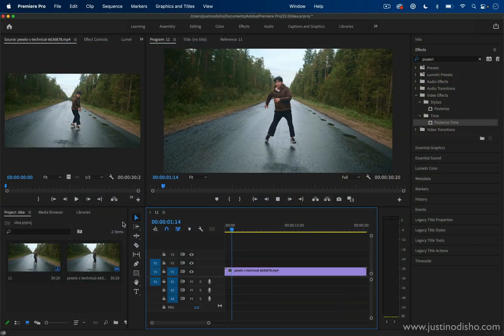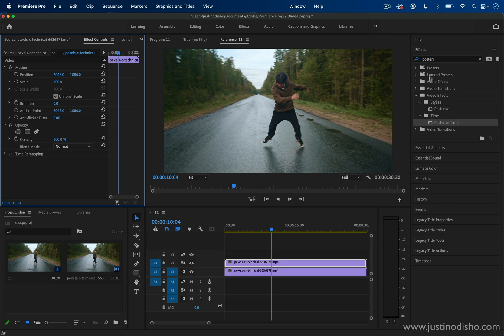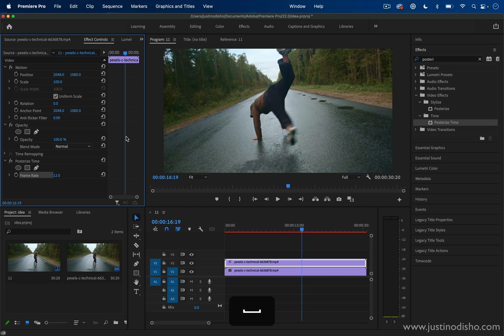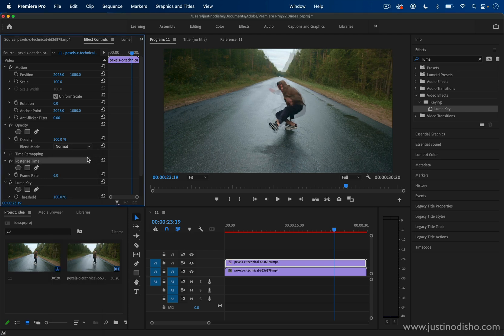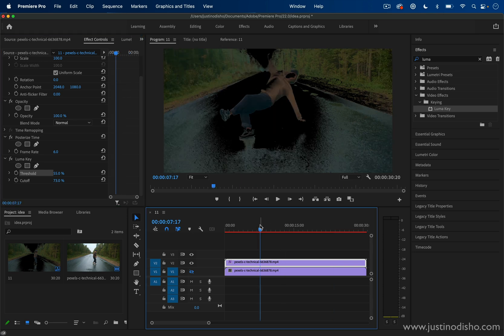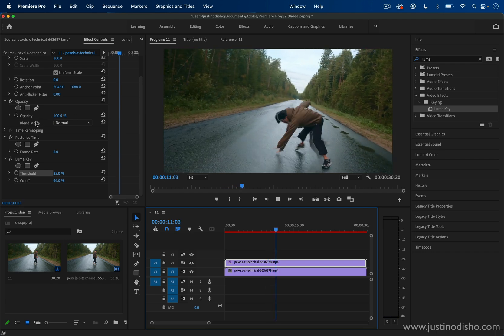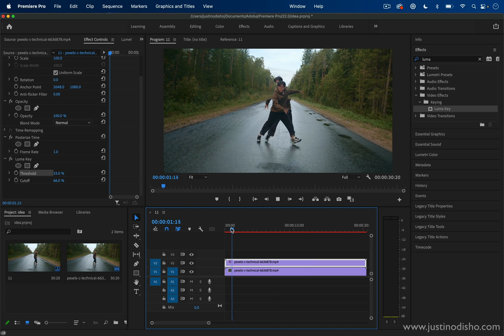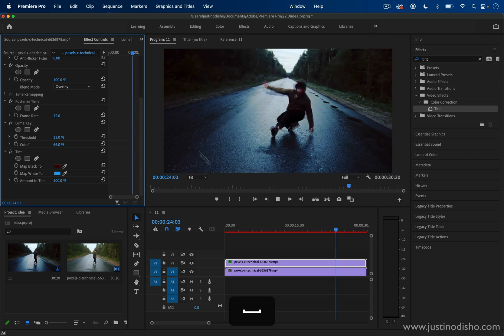Learn How to Create this Very Easy Glitch Motion Video Effect in Adobe Premiere Pro CC